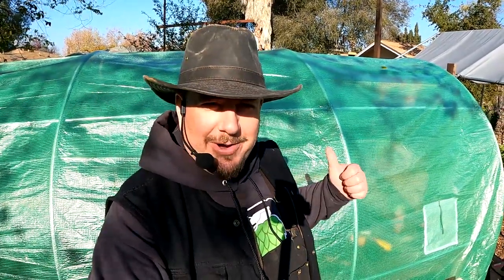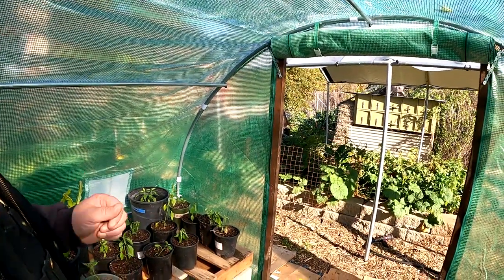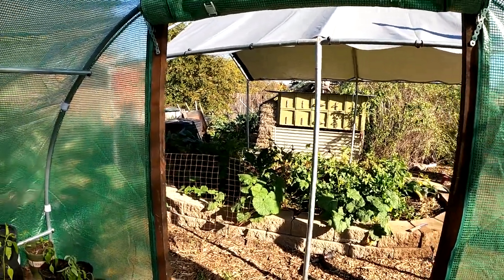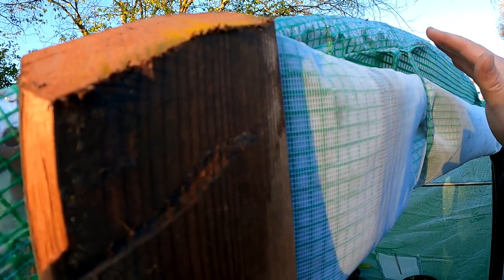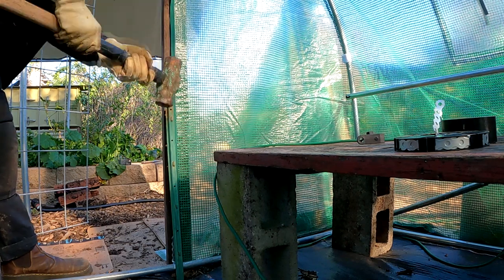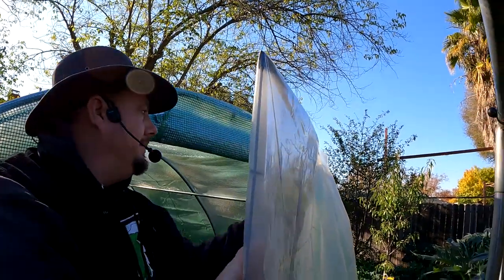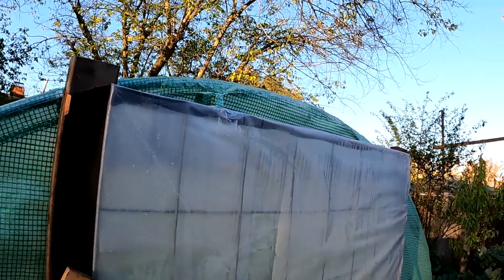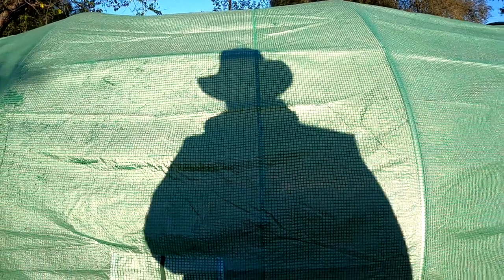Cattle Panel Greenhouse Door Install | Easily Replace A Zipper Doorway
Many hoop house high tunnel style greenhouses come pre-installed with zipper doorways that can be a pain to deal with. Today I share with you my quick, easy, low-cost solution to building a swing door entryway in place of the zipper door using a cattle panel and a few other commonly found readily available items.
Pertinent links

Featured Greenhouse

Perforated Metal Hanger Strap

Gorilla Crystal Clear Duct Tape

**𝗠𝘆 𝗙𝗮𝘃𝗼𝗿𝗶𝘁𝗲 𝗚𝗮𝗿𝗱𝗲𝗻𝗶𝗻𝗴 𝗧𝗼𝗼𝗹𝘀 (Makes A Great Gift For That Special Gardener In Your Life):